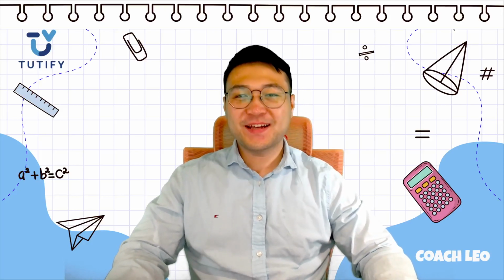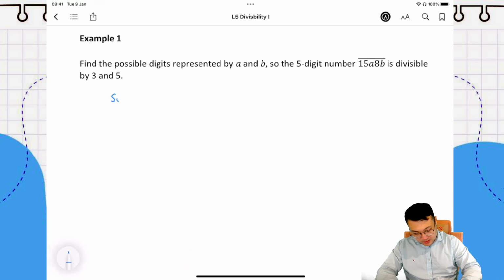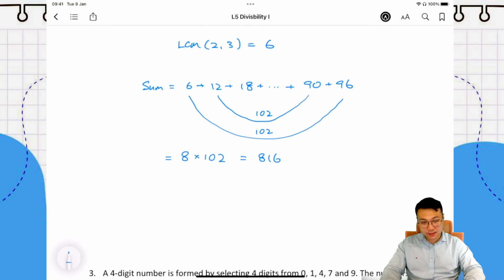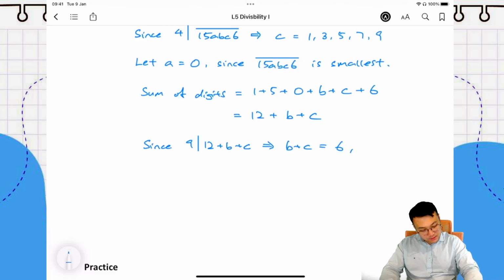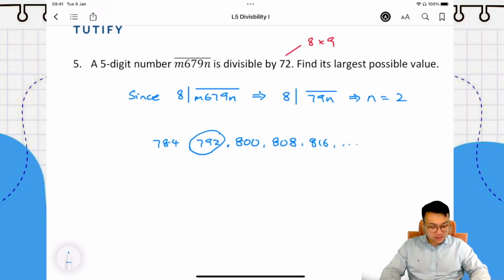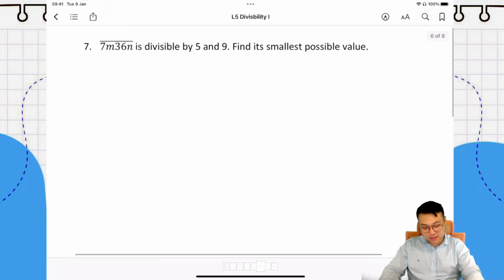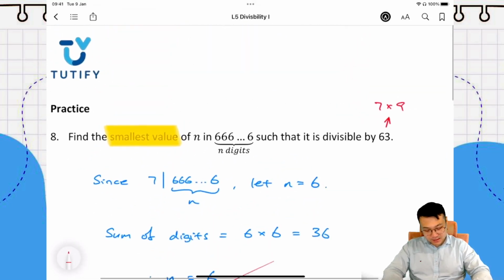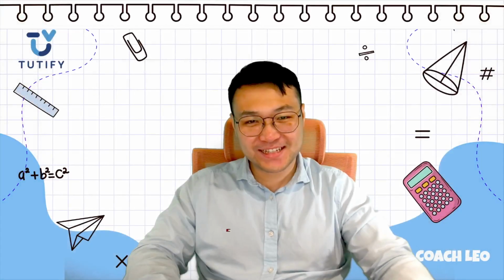L5 Divisibility I